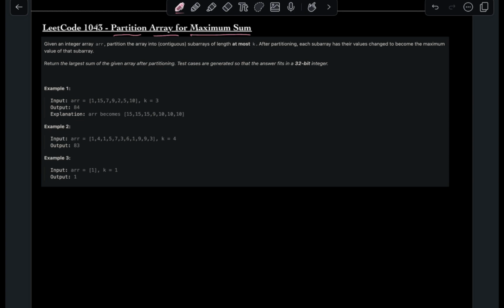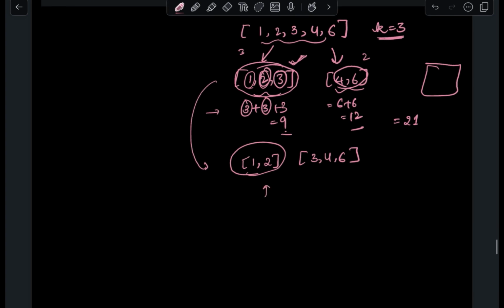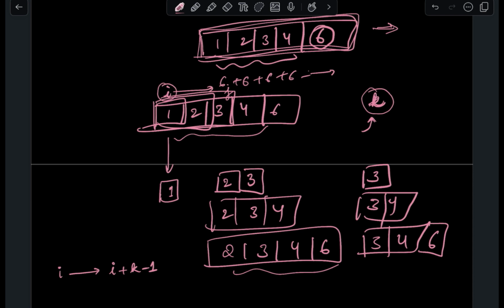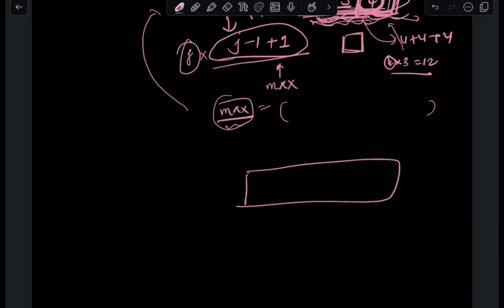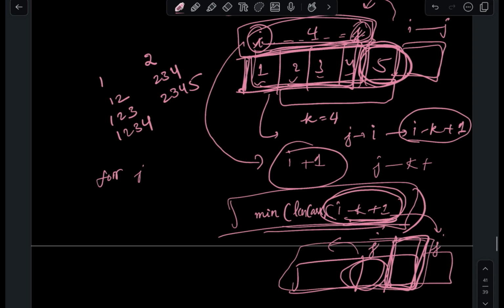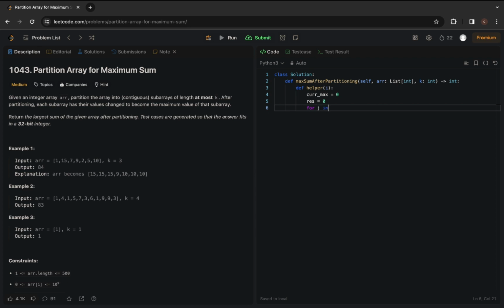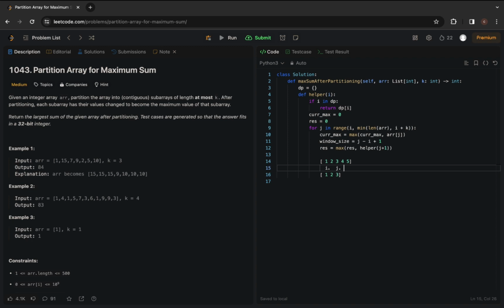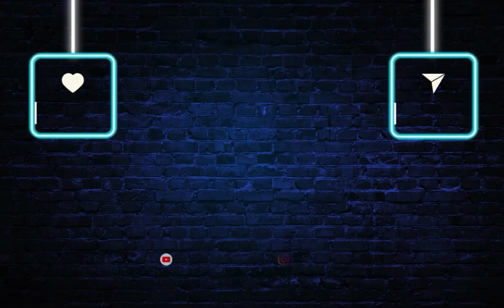Daily LeetCode Challenge: 1043. Partition Array for Maximum Sum | Python | Explained & Solved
LeetCode: 1043. Partition Array for Maximum Sum - explained and solved in Python